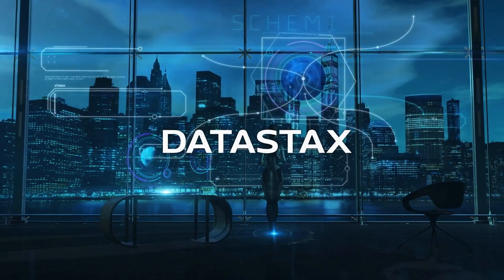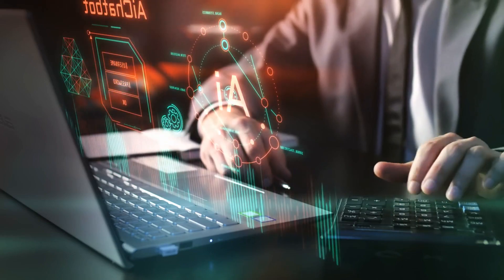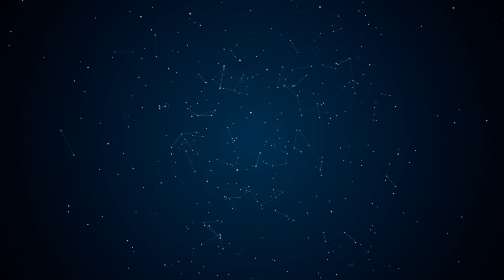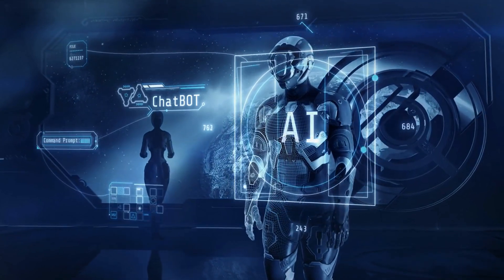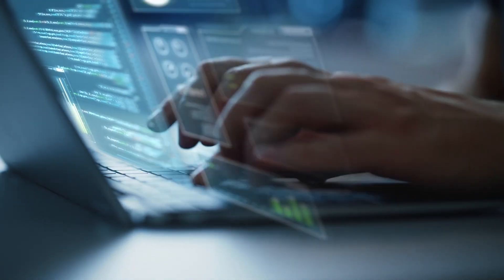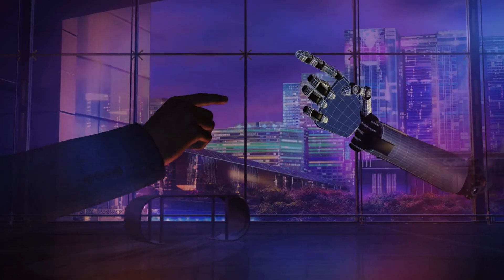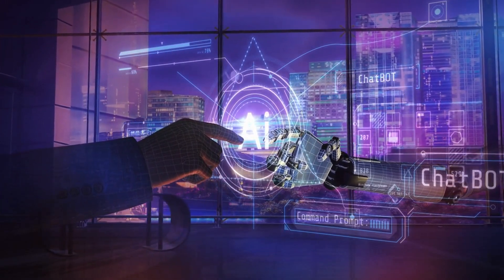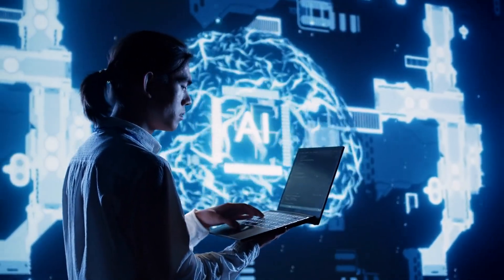Future of Databases & Hardware | DataStax, Aerospike, SiMa.ai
Dive into the heart of innovation with our latest video as we explore the groundbreaking fusion of AI with databases and hardware!

From DataStax's AI-enhanced database solutions to Aerospike's real-time platforms and SiMa.ai's cutting-edge hardware, witness how these advancements are reshaping industries and propelling us into a new era of technological marvels.